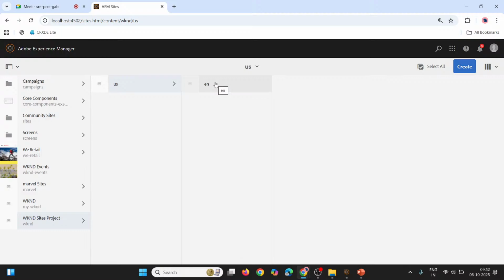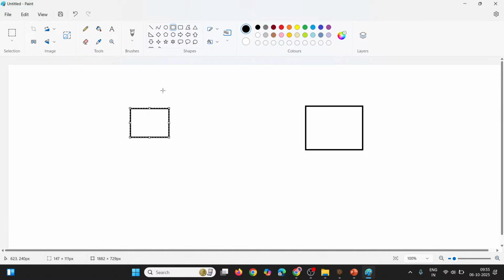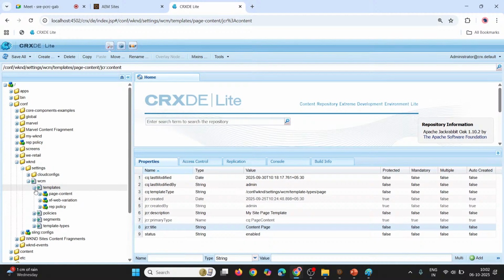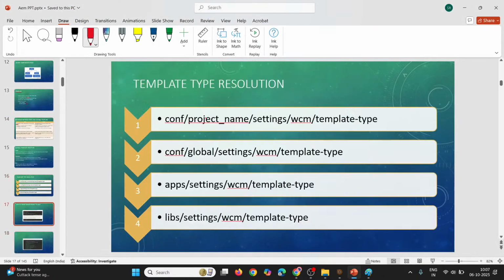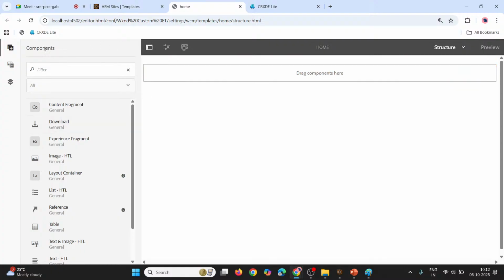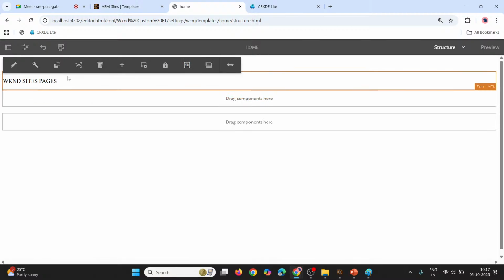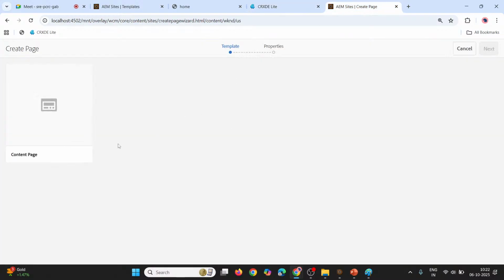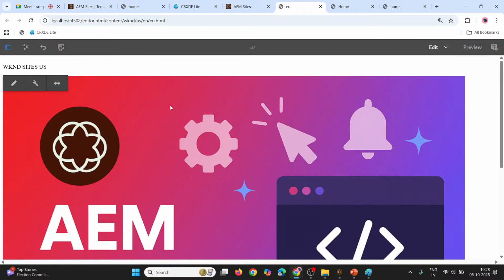AEM Editable Templates